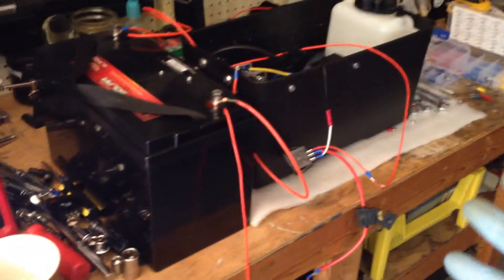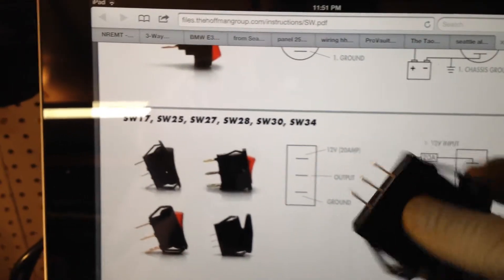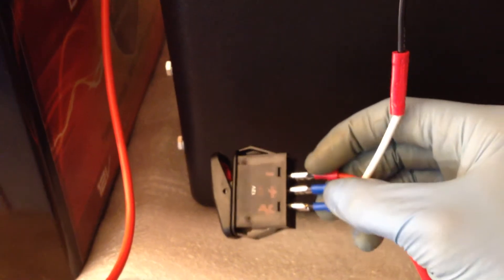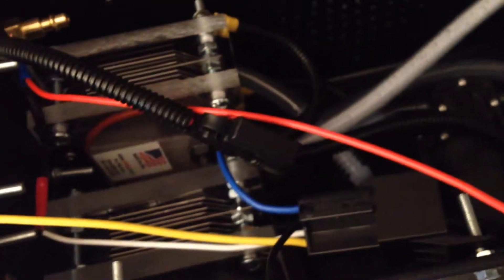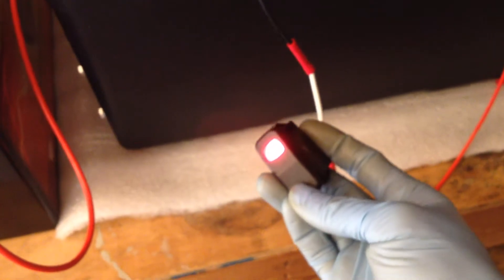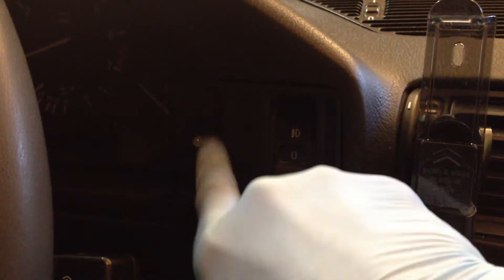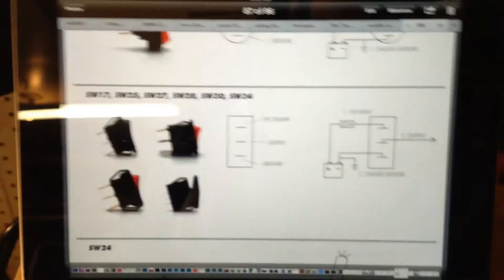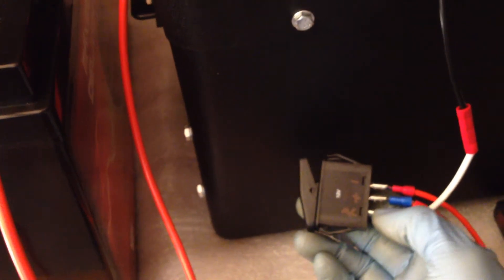HHO - Hydrogen Box - Rocker Switch Setup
The Online Manufacture Diagram was wrong! Took a bit of time to figure it out. Thankfully, I've got it all working properly now. I think I burned out 2-3 fuses. Grrr! Drawing 6-7 amps right now on the HHO box. Might turn up the electrolyte for more HHO production. It depends on the Solar 30 watt Panel. I'm happy!